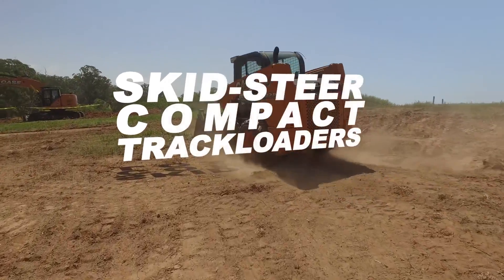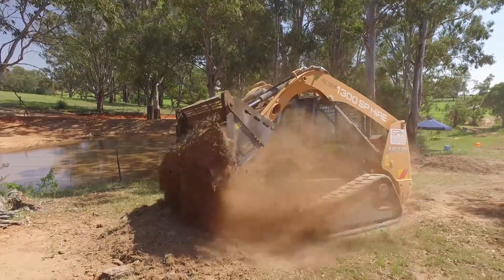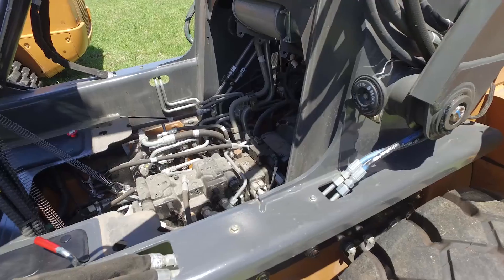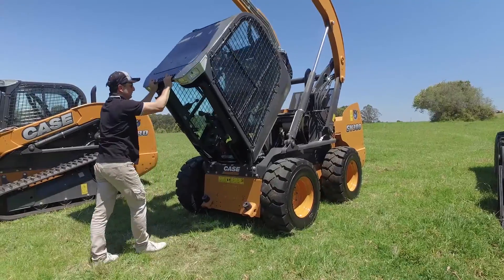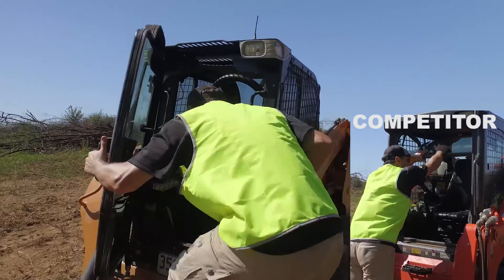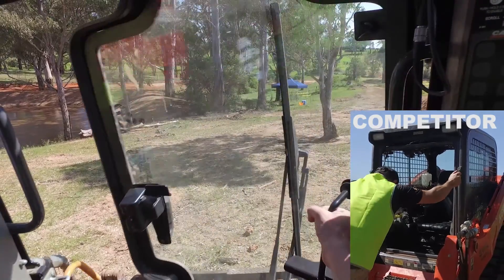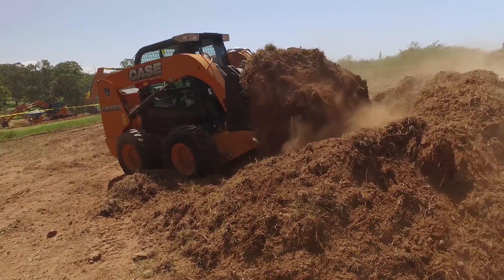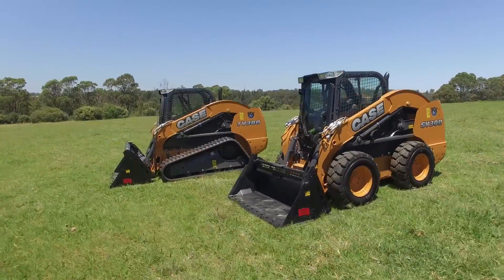"Get More Done with Case's Skid-Steer & Compact Track Loader Z - Built to Last & Power-Packed!"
Discover the power-packed Skid-Steer and Compact Track Loader Z from Case, the best in skid steer loaders. Whether you need a bobcat skid steer or a new holland skid steer, this machine is built super-tough and designed with real-world innovation to increase productivity and reduce operating costs. With a long-wheelbase for stability and safe truck loading, and a dozer-style undercarriage engineered for maximum power transfer, it's the perfect construction equipment for any job. Case offers a wide range of skid steer loaders, including the case tr270b, case tr310b, case tr340b, case sr340b, case sr175b, case sr240b, case sr270b, case tv370b, case sr160b, case sr210b, case sr185b, case sr280b, and case tv450b. Operators will love the outstanding visibility, climate control, and air suspension seats, while the middle panel with all switches improves control and visibility. Training on how to run a skid steer is available, including tracked skid steer training, and case construction equipment offers heavy equipment operator training. Whether you're watching construction trucks in action or working with your own skid steer loader, talk to your Case dealer today and experience the power and performance of the Skid-Steer and Compact Track Loader Z.